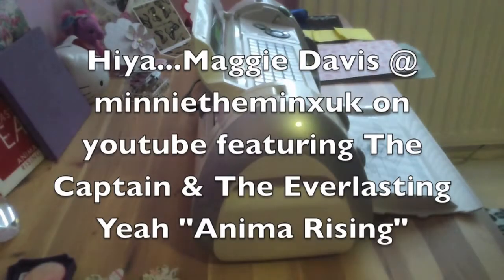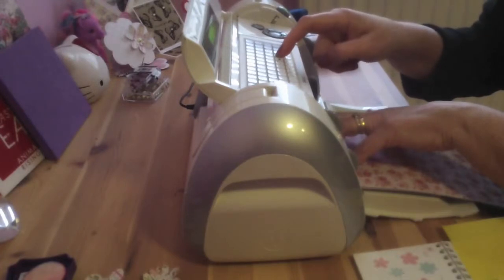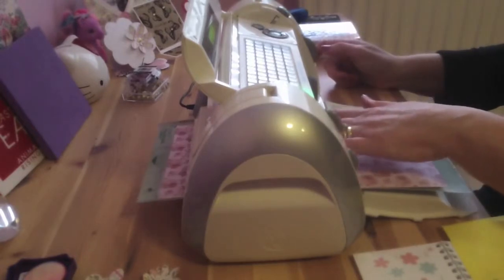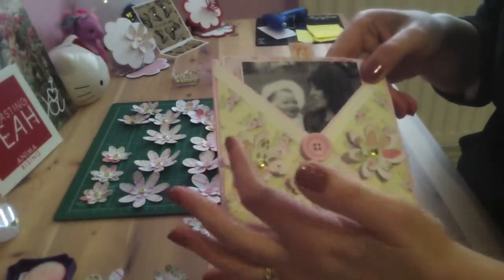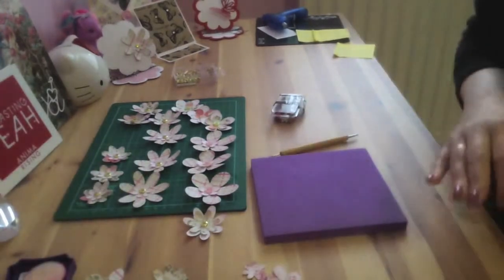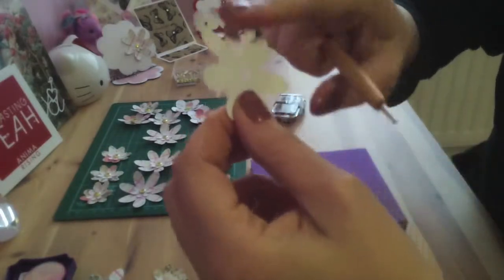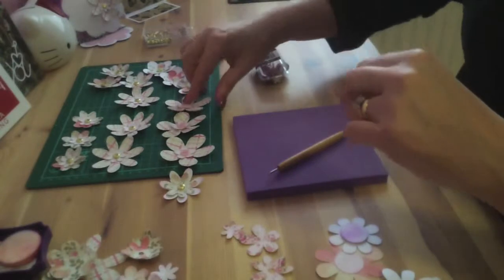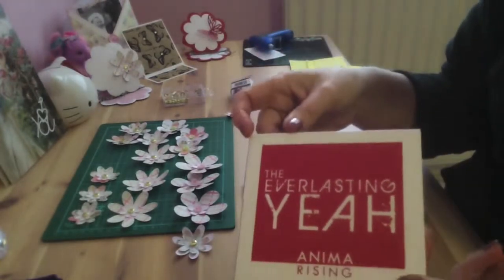Flower Tutorial Using Cricut Machine Including My Mothers Day Card Featuring The Captain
Flower Tutorial using Provo Craft Circuit Machine - George and Basic Shapes...flower1 & flower2 includes my Mother's Day Card...Also featuring The Captain & The Everlasting Yeah debut cd "Anima Rising"... For the cross over card Tutorial check out Christina Griffiths @ card-making-magic.com or Pocket Page Tutorial For Scrapbook with Elsa @ Justafewdesigns...As for The Everlasting Yeah...check out my video's from Stereo in Glasgow then buy their album...It is AWESOME! Cheers for watching! XXX